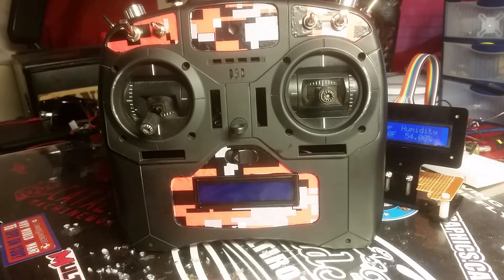Arduino Remote and MeArm Demonstration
Just a short quick video of the Arduino remote startup and function with the MeArm calibration and control.